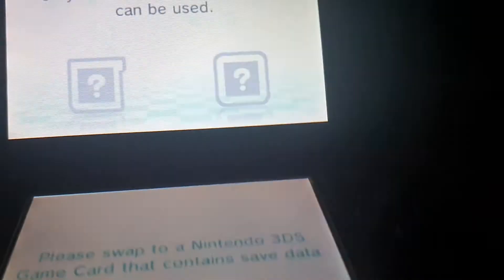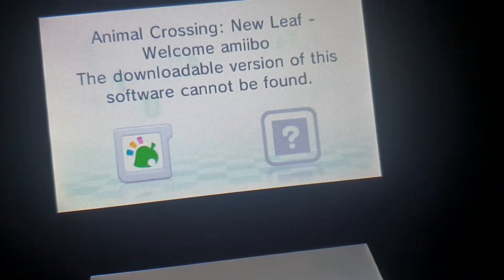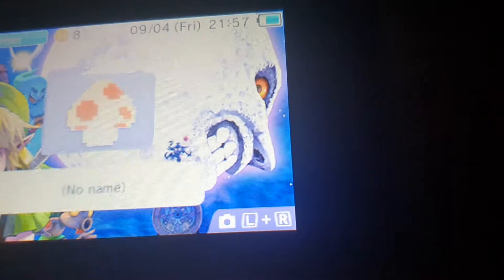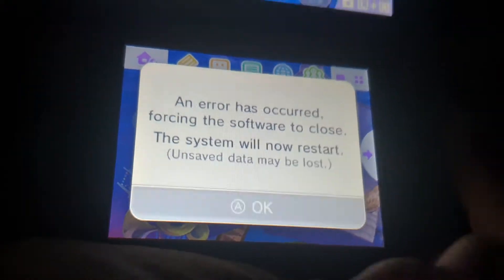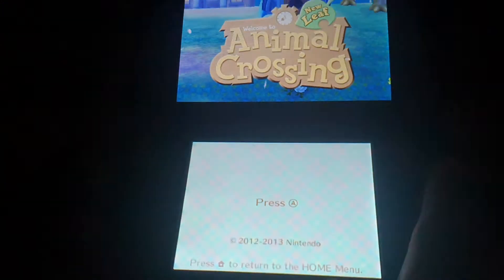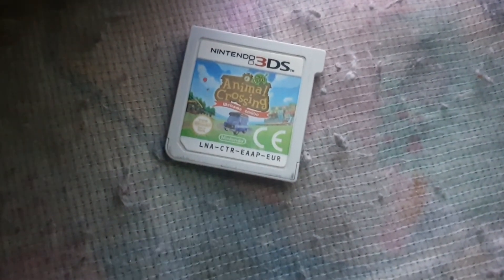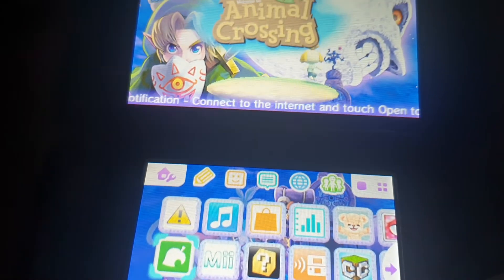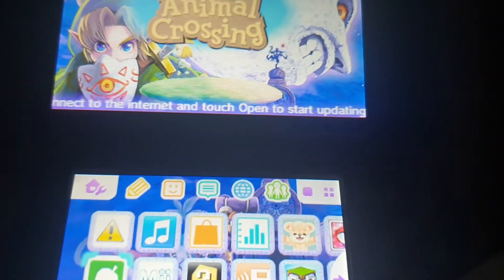Why you DON'T buy 3ds games from ASDA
In this video I show you Why you don't buy 3ds cartridges from ASDA the reason these things happen like this is because ASDA NEVER test the cartridges. Pro tip buy your games from ACTUAL GAME STORES INSTEAD OF GROCERY STORES BECAUSE THOSE KINDS ARE TERRIBLE AND THIS WILL HAPPEN TO YOU